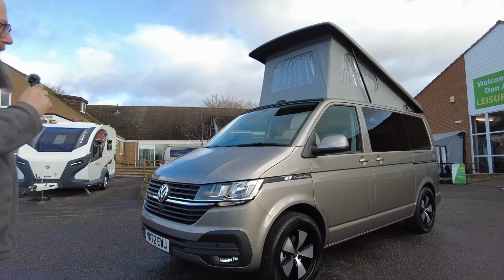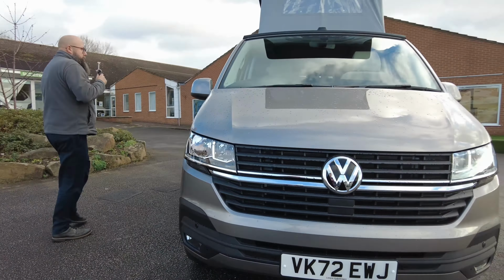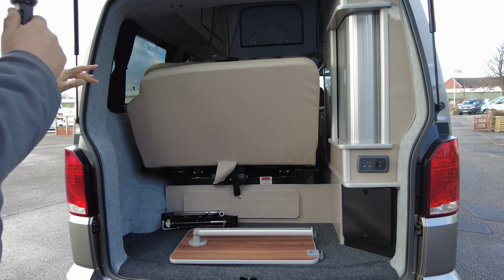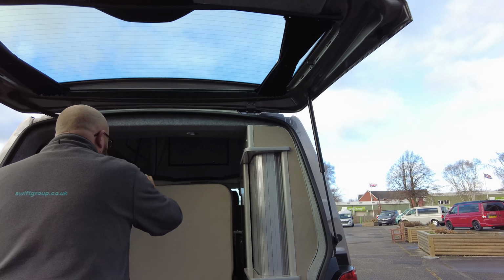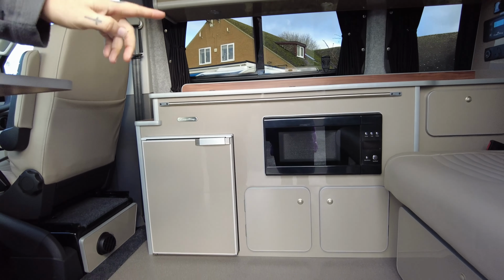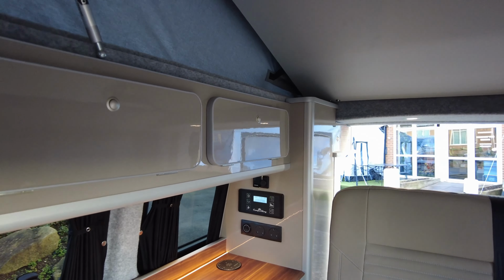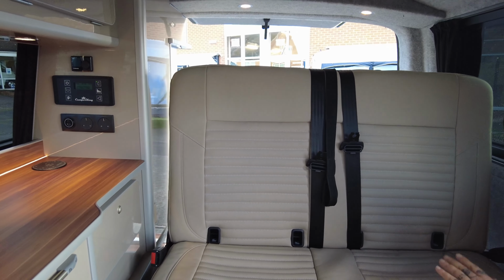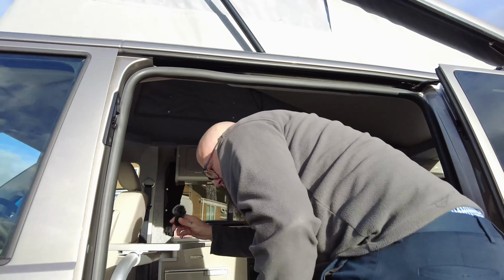CAMPERKING MONTE CARLO - NOW SOLD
£62,895 VW CAMPERVAN DSG CAMPERKING MONTE CARLO CONVERSION
This Stunning MOJAVE BEIGE, 2022 Volkswagen Transporter T6.1 HI Line, is a pre-owned base vehicle with a brand new CAMPER KING, Monte Carlo conversion! A 2.0 litre 150 bhp SWB, DSG, this conversion is now on our super Showground! The Monte Carlo gives you an integrated microwave oven and upright umbrella storage as well as the CamperKing standard features and is also fitted with their 2- Seat Upgraded Rear Bed with ISOFIX. A HILINE, it includes; ALARM, CAB AIR-CONDITIONING, FRONT & REAR PARKING SENSORS, SWIVEL CAB SEATS, CAB CARPET, LEATHER STEERING WHEEL/CONTROLS, CRUISE CONTROL, START/STOP, INFOTAINMENT SYSTEM and connectivity to include; DAB+ RADIO/ BLUETOOTH HANDSFREE/SD CARD SLOT, two USB interfaces and VOLKSWAGEN APP CONNECT allowing you to streamline your phone to your Volkswagen! This conversion INCLUDES; COLOUR CODED ROOF, HERITAGE ALLOY WHEELS, DIESEL HEATING, LED TOUCH SENSITIVE LIGHTING, SURFACE MOUNT CHARGING PAD, BOOM TABLE/DINING TABLE. Having the MAYFAIR CREAM UPHOLSTERY, this superb conversion gives you privacy windows, a typical layout of a NEW - TITAN crash tested Rock-and- Roll bed and 4 seat belts altogether that includes a single swivel passenger seat. The additional sleeping area is found within the raised roof once it is extended. There is a 12 volt power supply on board and the kitchen facilities include an integrated microwave oven, 2-gas hob, sink and a colour coded 12v condenser fridge. There is a fresh water on board tank and a control panel with a water tank and battery level reader is sited in easy reach. There is a typical side kitchen and cabinets with CREAM finish and PLUM worktop and there is fantastic L.E.D lighting. A detachable and sliding table offers a place to sit, relax and dine and there is a boom table sited towards the front seats.
We have an array of new and pre-owned range of Camper King conversions in our indoor showroom and those awaiting your conversion on our Super Showground at Don Amott Caravans and Motorhomes today!